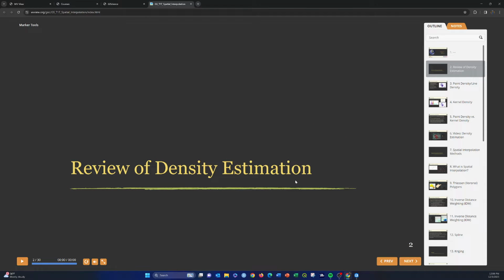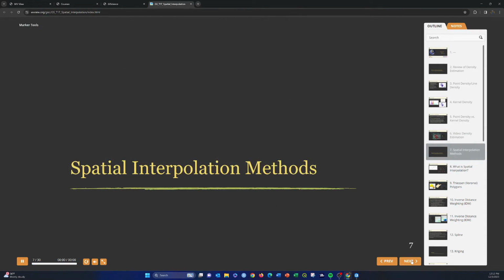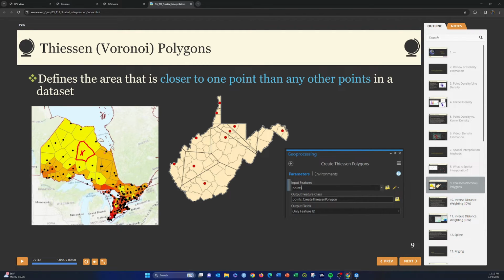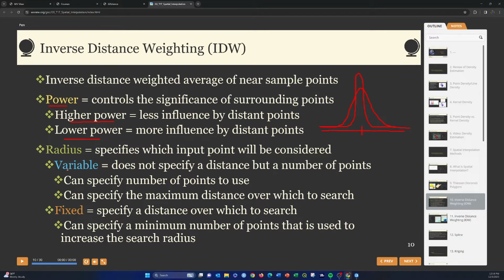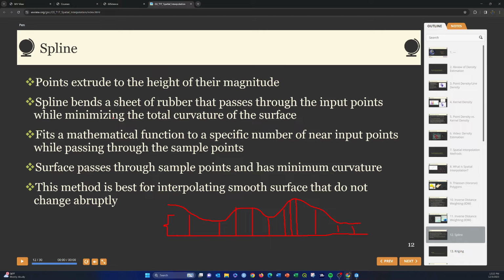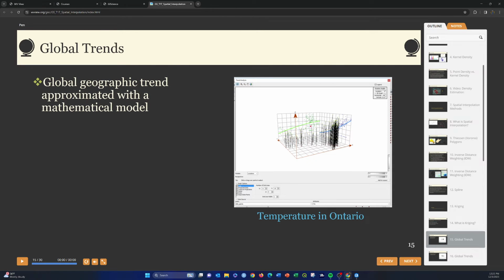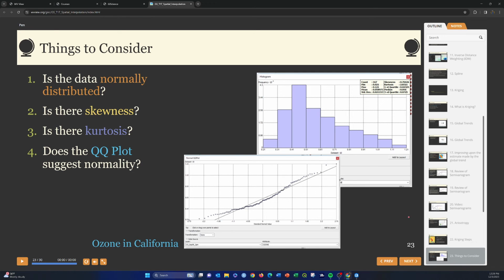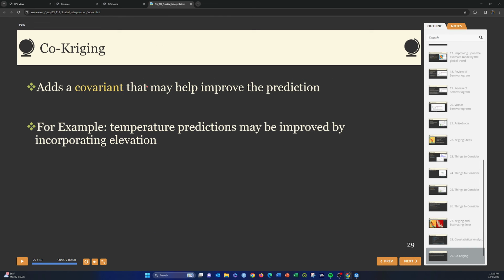Spatial Interpolation Lecture